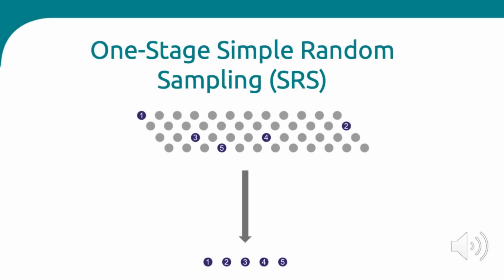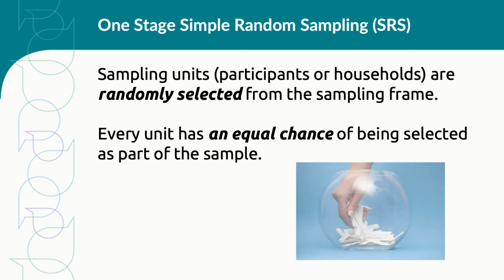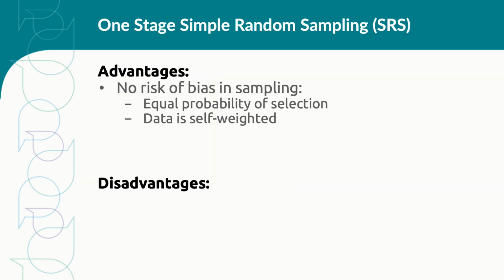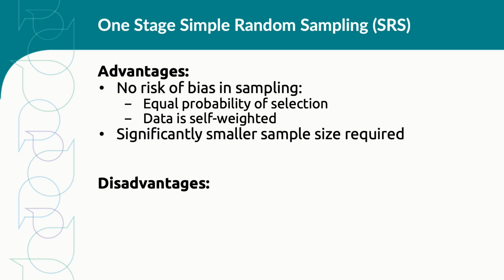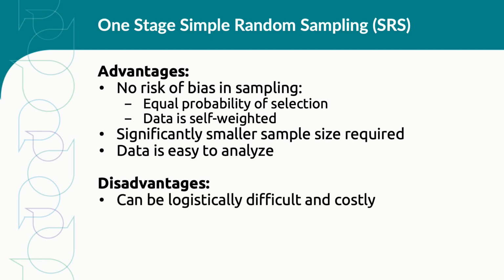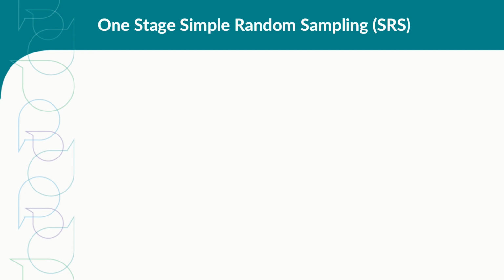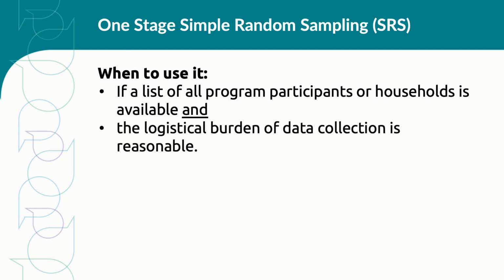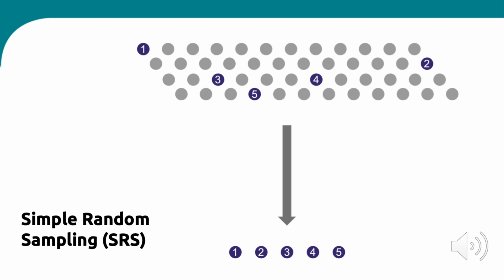Simple Random Sampling - Overview